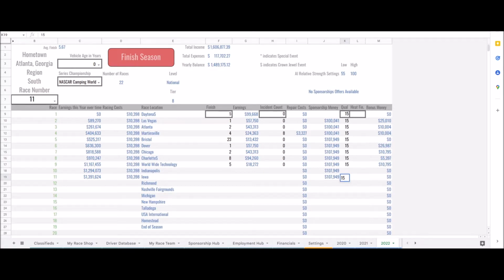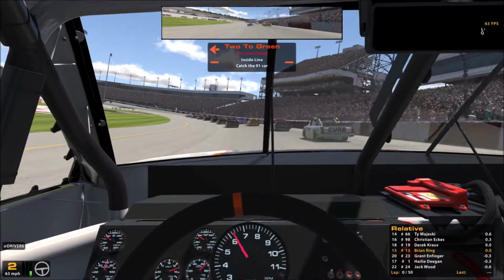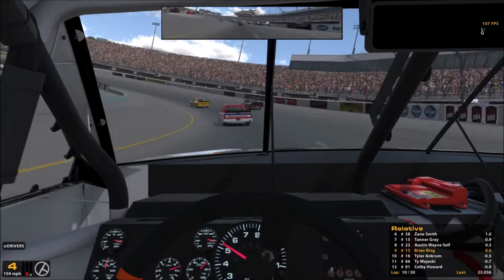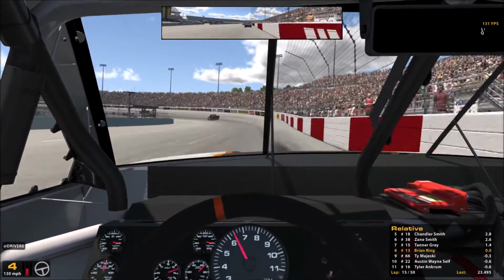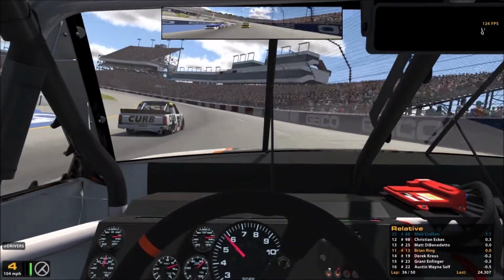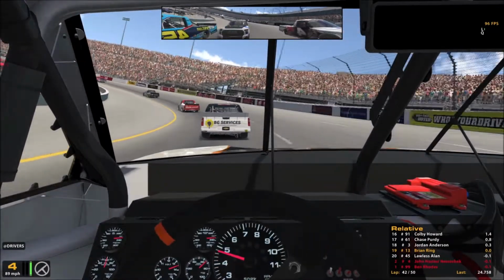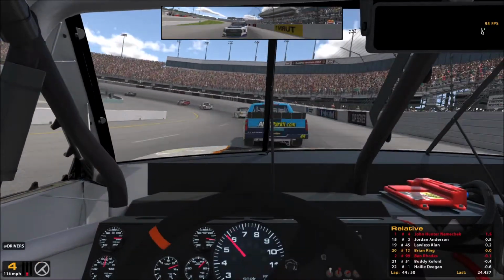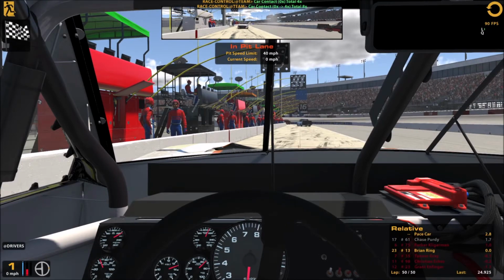iRacing Gameplay - Custom AI Career - Season #3 Race #11 at Richmond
In today's iRacing VR gameplay, we make a trip to Richmond. Iowa wasn't our best. Can Richmond be better?

I am extremely excited for this series as it marks my introduction to VR overall and sim racing specifically. Introducing VR into my sim racing definitely changes the experience and the level of immersion goes through the roof. Tracks I have thousands of laps on now feel brand new so come on this journey with me as I rediscover sim racing.

Knee Pit Gaming Discord.

Computer Specs:
Intel i5-6600k
16 GB ram
EVGA GTX 1070 FTW graphics card

VR Headset - Oculus/Meta Quest 2
 VR Resolution - 4480 x 2256 (Subject to Change)
 Refresh Rate - 72 Hz (using Mobile ASW)
 Link Sharpening - ON
 Distortion Curvature - LOW
Oculus Mirror
 Image Stabilization - ON (Wide FOV)

iRacing Graphics
 - Most settings default/recommended (very little tweaking within game)
 - Mostly LOW settings for the most part

VR to PC Connection
 - Oculus Link (wired connection using Syntech USB C Cable)

Trading Paints (My Rides)

Trading Paints Collections (may change)